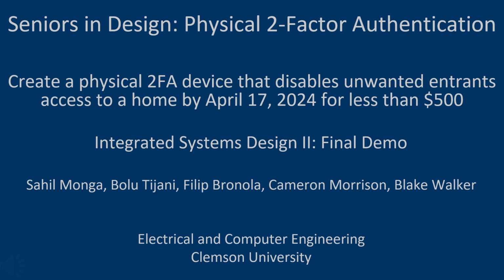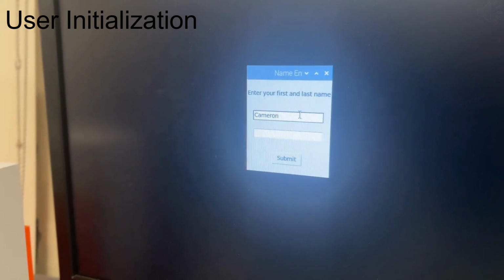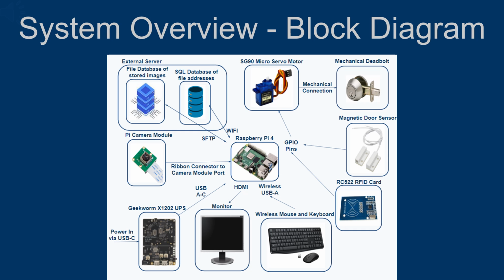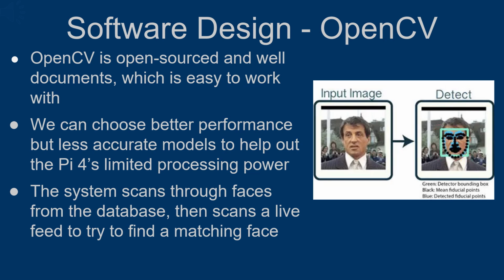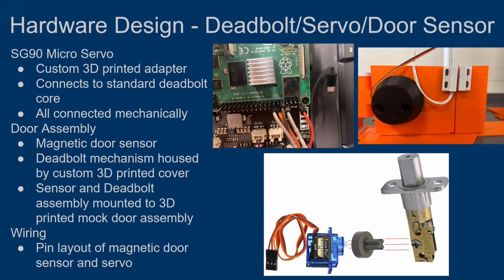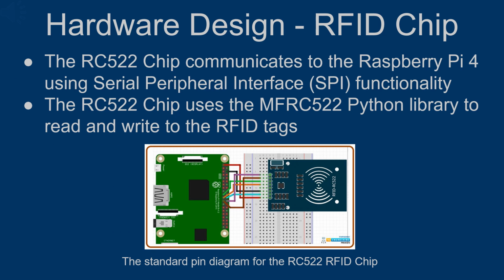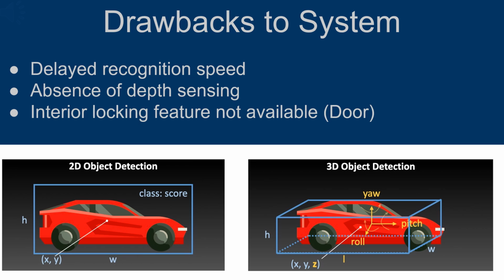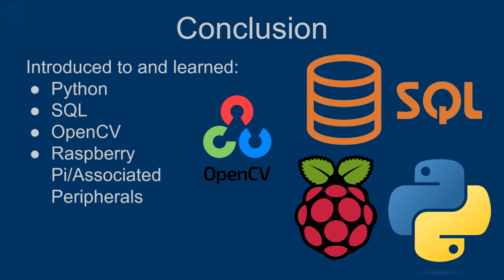Team 5 Physical 2 Factor Authentication